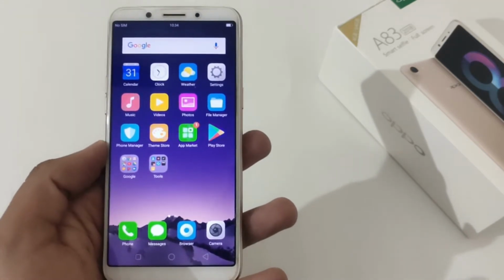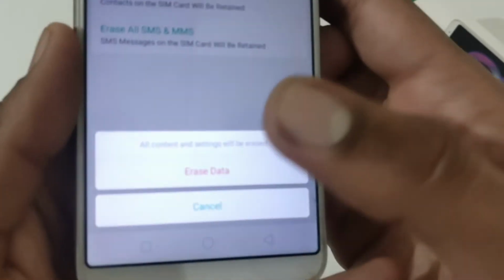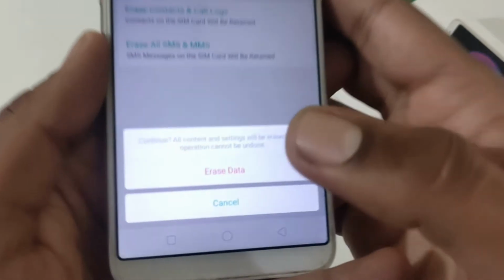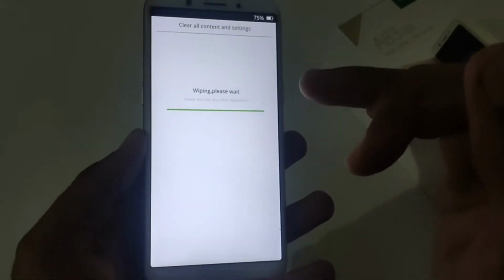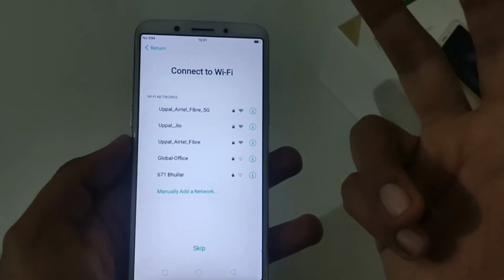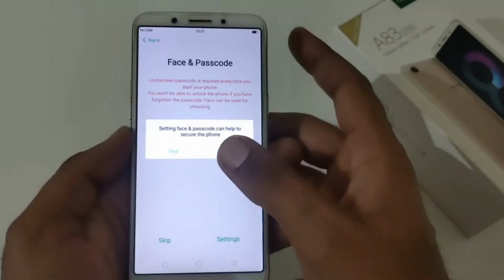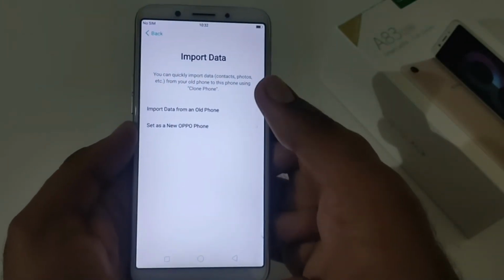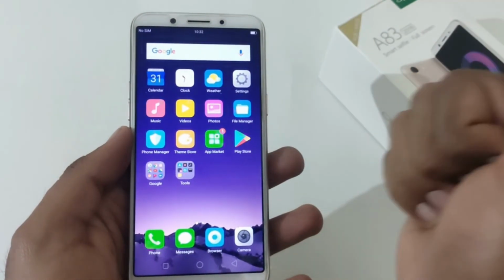Oppo A83 | How to do Factory Data Reset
Here is the video on How to do Factory Reset in Oppo A83.

3. Oppo A83 | How to Reset Phone without Data Loss | Reset Settings | Reset Phone without Data Loss:

4. Oppo A83 | How to do Factory Data Reset | Factory Data Reset | Factory Reset:

Title: Oppo A83 | How to do Factory Data Reset | Factory Data Reset | Factory Reset.

Tags: oppo a83 how to do factory data reset how to do factory reset factory data reset factory reset 24by7everything

oppo
a83
oppo a83

how
to
do
factory
data
reset
how to do factory data reset
how to do factory data reset in oppo a83
how to do factory data reset in a83
how to do factory data reset on oppo a83
how to do factory data reset on a83
how to do factory data reset for oppo a83
how to do factory data reset for a83

how
to
do
factory
reset
how to do factory reset
how to do factory reset in oppo a83
how to do factory reset in a83
how to do factory reset on oppo a83
how to do factory reset on a83
how to do factory reset for oppo a83
how to do factory reset for a83

Thanks !!!
24by7everything Team